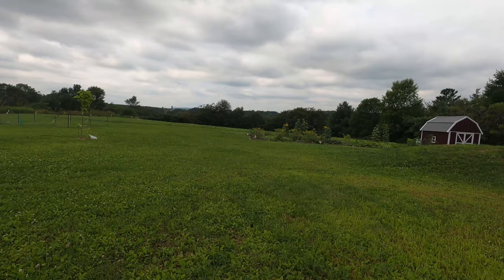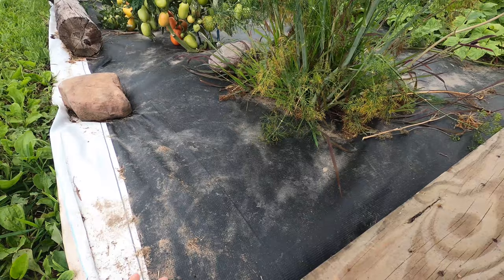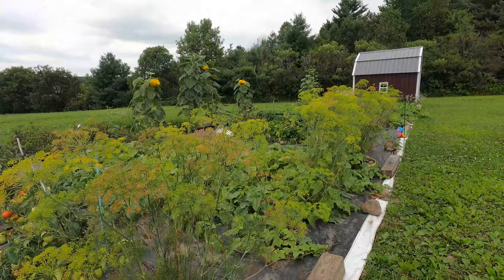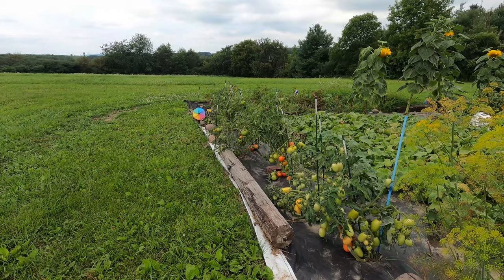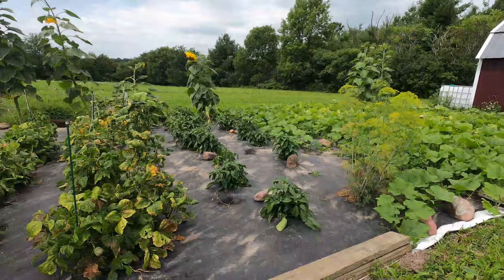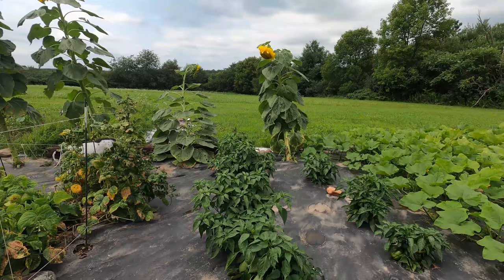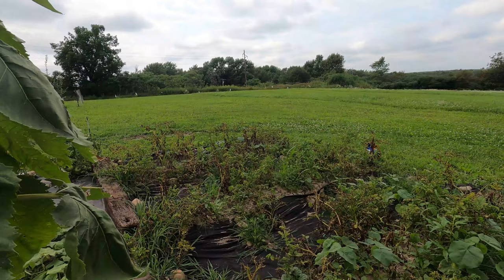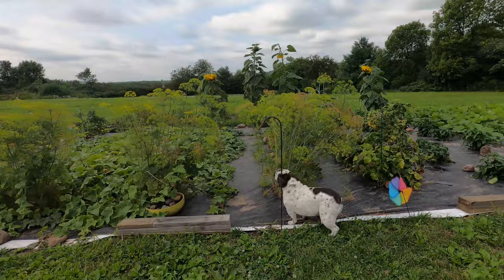Veggie Garden Tour | August 2020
It's garden tour time! I stretch my zone 4 growing window with ... (drum roll) ... a recycled billboard 😲 say what?! and share tricks to maximize harvest and grow naturally.